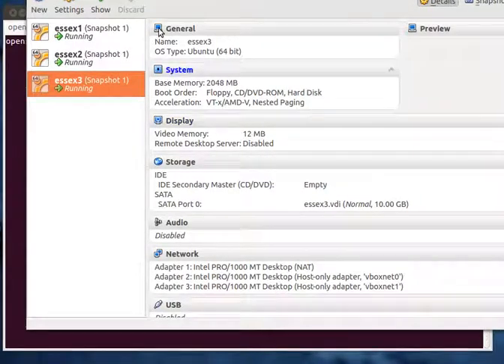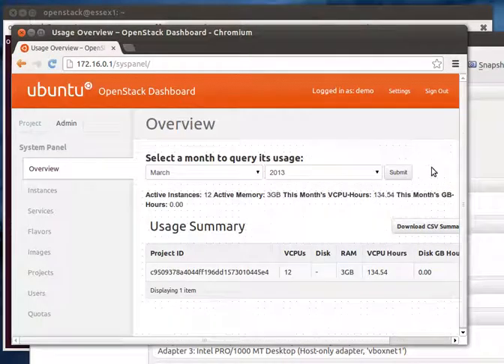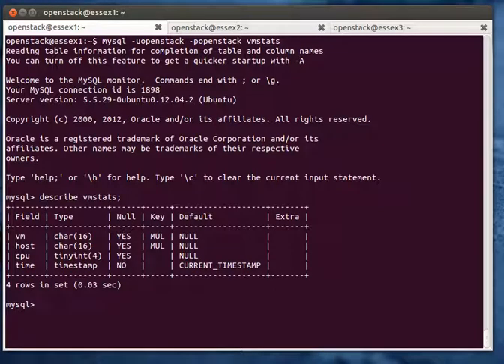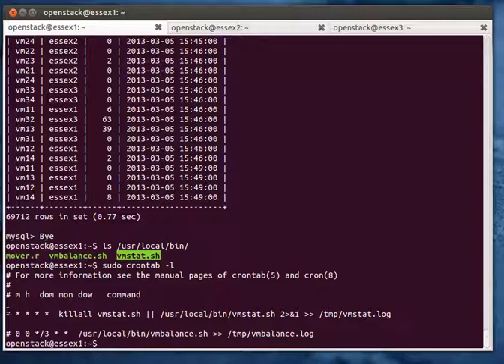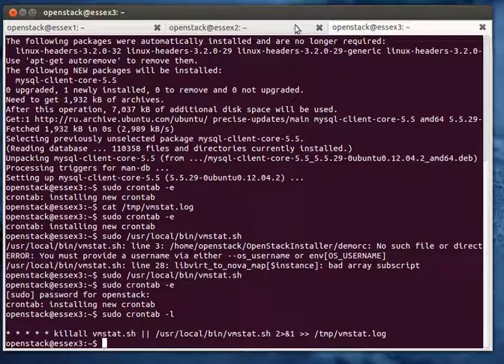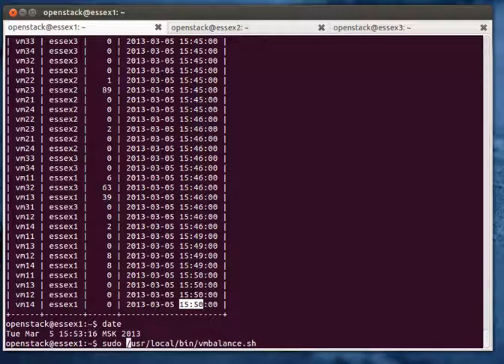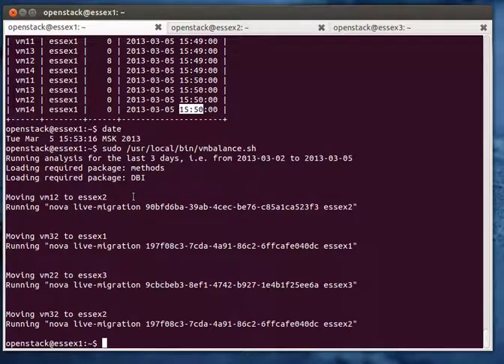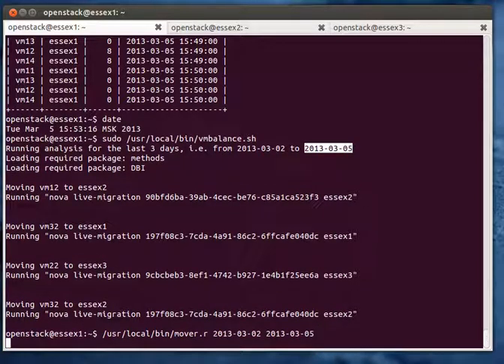Tenant Behavior Driven Scheduler in OpenStack Cloud